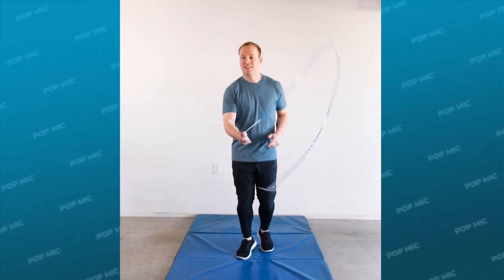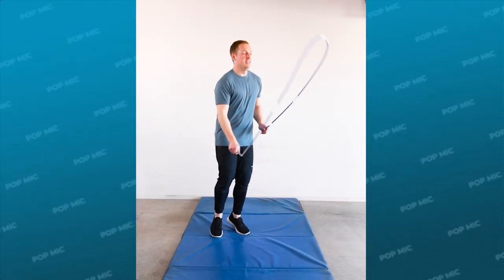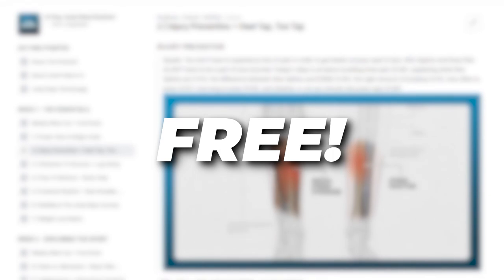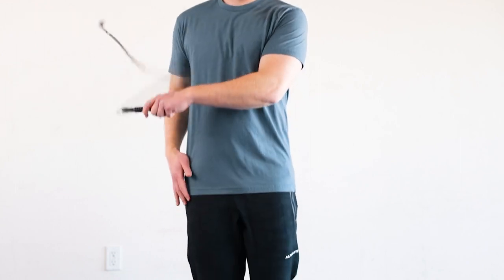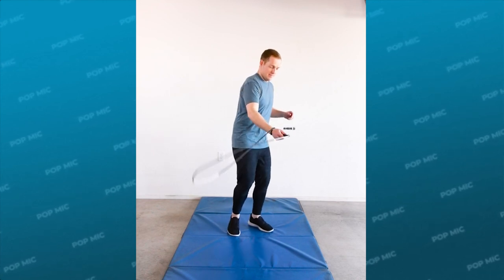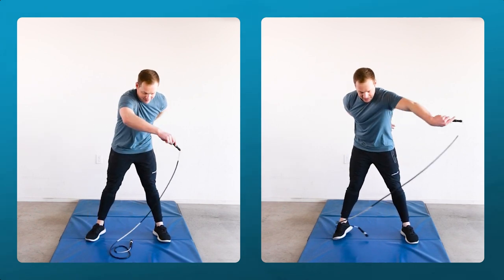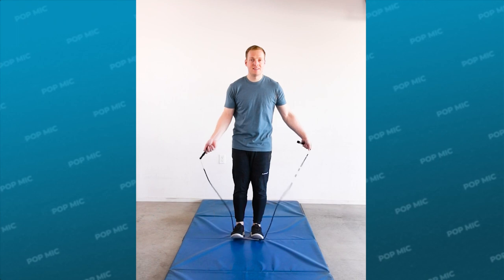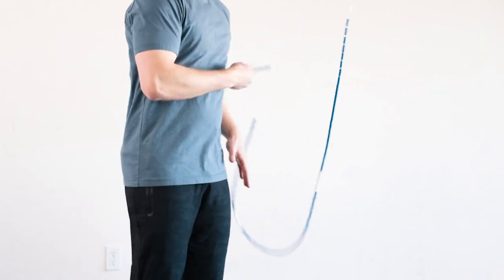Mic Release Tutorial Part 1 (with slow motion) - Pop Mic For Beginners In 2023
00:00 What Is The Mic Release Jump Rope Skill?
00:53 What You Need To Know Before Doing The Pop Mic Release
00:59 What's The "Pop" Mic?
01:07 FREE Beginner Jump Rope Program
01:39 How To Do The Pop Mic Release (Main Tips)
02:49 How NOT To Do The Pop Mic
03:30 Steps To Practice The Pop Mic